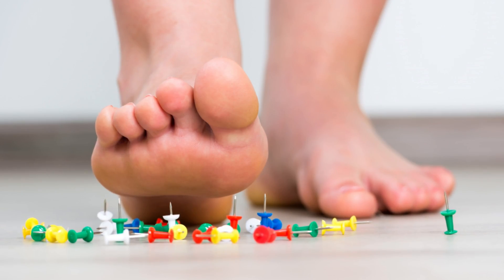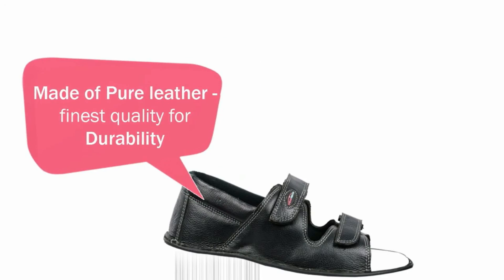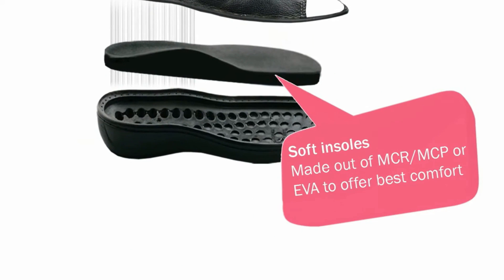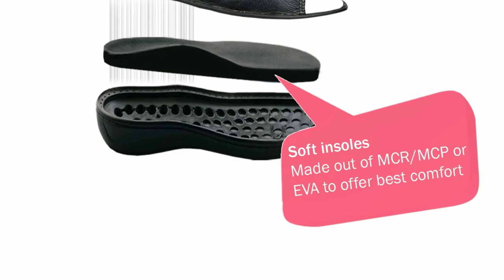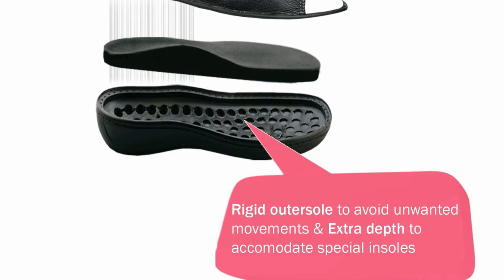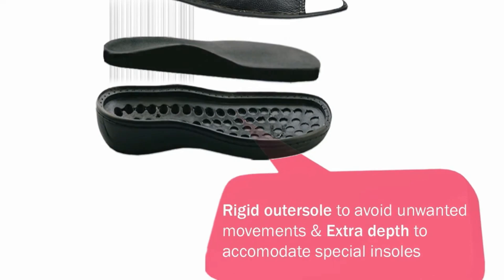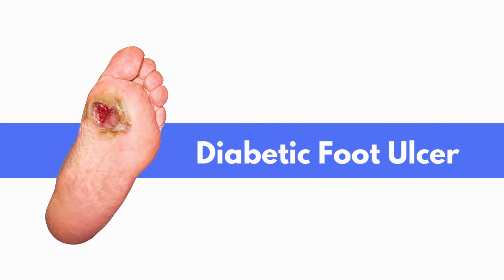Is there any special footwear for people with diabetes? | Dr V Mohan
Although many people may not realize, there are specialized shoes for everything. Weightlifters don’t wear shoes made for joggers; runners don’t wear basketball shoes and baseball players don’t wear tennis shoes. Shoes are specialized for people and activities. Diabetic shoes are no different. Diabetic shoes are specifically designed to protect the feet against forces that can cause breakdown in the skin and develop into dangerous sores and ulcers. If you have diabetes and don’t use diabetic shoes, you should consult the doctor about diabetic shoes immediately about your options.

The risks of wounds to the foot in a diabetic patient are particularly high because poor circulation and neuropathy reduce the nerves’ ability to heal and sense damage to the feet at all, which means that problems are not felt and therefore not addressed. So, sores can grow into wounds and ulcers without someone even realizing it. These wounds in turn can grow infected and lead to dangerous, life-threatening conditions, including amputation.

A proper diabetic shoe provides comfort, but more importantly, protection. Diabetic shoes keep ulcers from forming and prevent foot strains and calluses. The interior is made from soft seam-less materials with no stitching as to prevent irritation caused by materials rubbing against the foot as you move. Diabetic shoe provides a spacious toe box to offer extra room for the toes—especially important when considering deformities such as bunions or hammertoes. They also often have extra depth to accommodate custom orthotic inserts, providing even greater support and distribution of weight away from pressure points

Dr.Mohan’s videos are designed to educate people to lead a healthy life free of diabetes.

About Dr.V Mohan

Dr. V. Mohan is an internationally acclaimed Diabetologist with vast experience of over 40 years. He is the founder of the 'Dr. Mohan's Diabetes Specialities Centre' chain that boasts of over 50 diabetes clinics across India. He is also the President and Director at Madras Diabetes Research Foundation (MRDF).

After his postgraduate medical education from Madras Medical College, Chennai, Dr.Mohan practiced his research work abroad and has published over 1,460 papers in peer-reviewed journals.

Dr. V. Mohan has received over 180 awards, including Padma Shri, the B. C. Roy National Award by the Medical Council of India, and the Dr. B. R. Ambedkar Centenary Award. As an added feather to his crown, he also holds the prestige of being the first Indian to receive the Harold Rifkin Award for Distinguished International Service in the Cause of Diabetes.